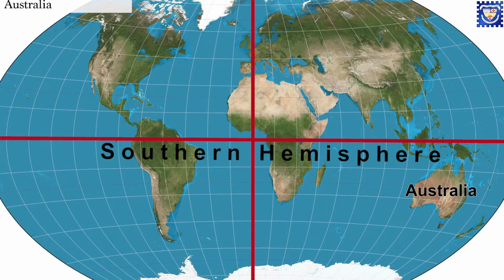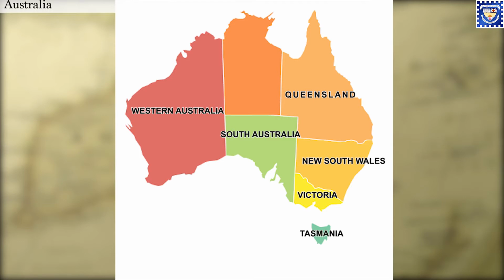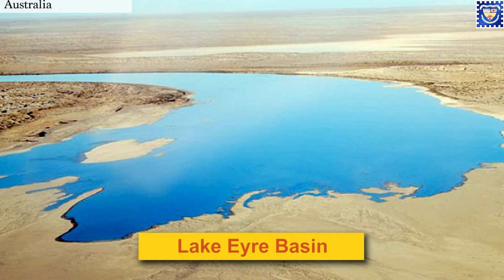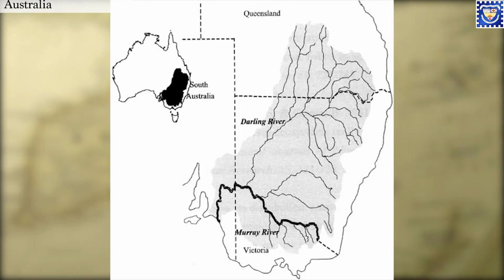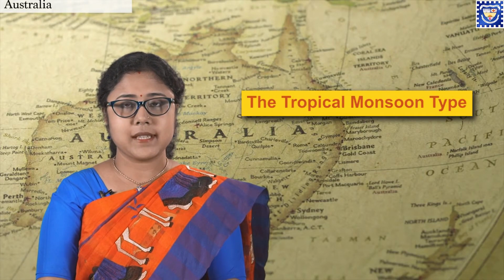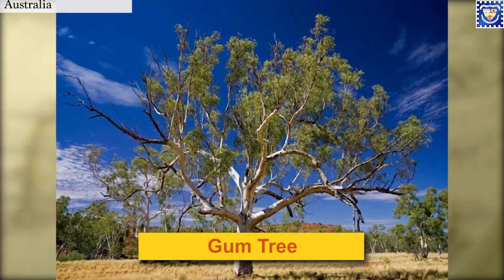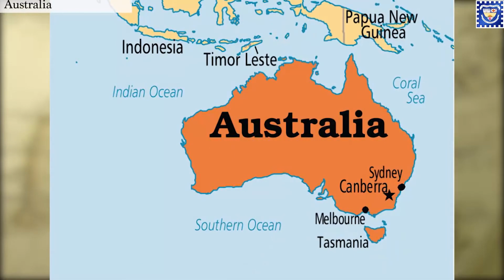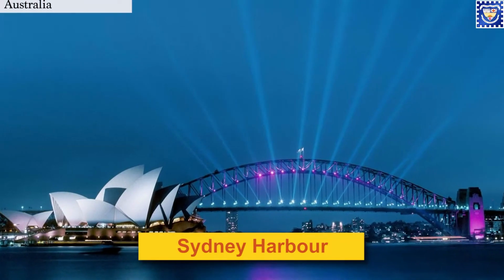EP 30 || CLASS VII || GEOGRAPHY || AUSTRALIA